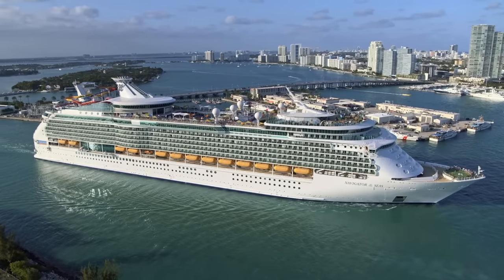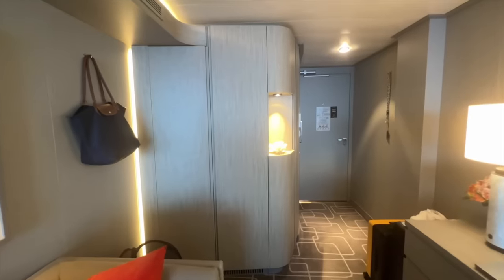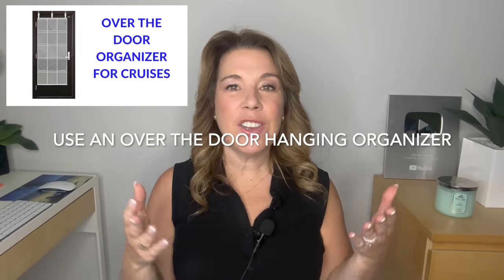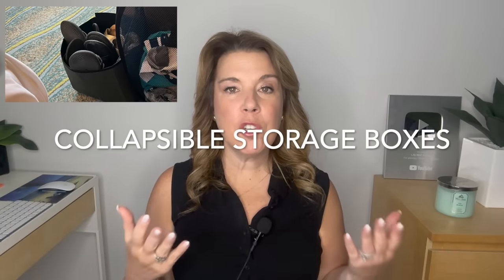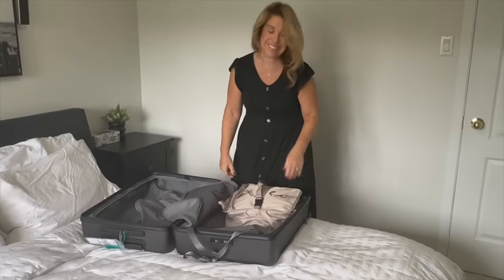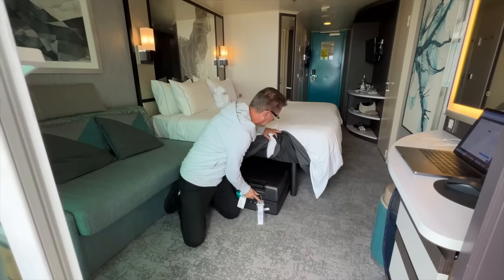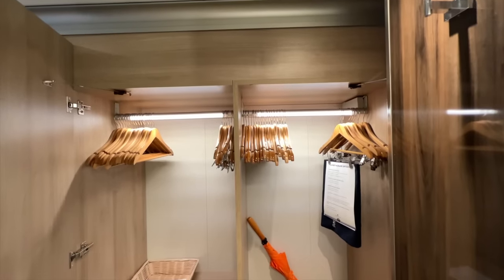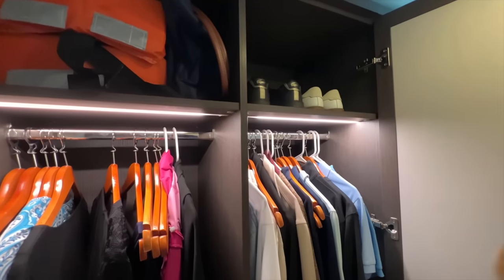12 Genius Ways to Store More in Small Cruise Cabins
Cruise ship cabins aren't as big as hotel rooms. If you're 2, 3 or 4 people in a cabin, finding place to store all your items can be a challenge! These cruise cabin tips & hacks will help you to organize & find storage space for all your belongings.

In this video, I share 12 clever cruise cabin hacks all cruisers can use! These cruise tips are perfect for small inside cabins, oceanview cabins & balcony cabins on a cruise.

CRUISE ESSENTIALS

No surge power cube (with USB)
Over the door organizer
Towel bands
Carry-on bag: Nautical carry on bag
Packing cubes set
Clear TSA approved liquid bags
Aloe vera
Travel hairdryer

Some B-Roll Footage courtesy of RCCL